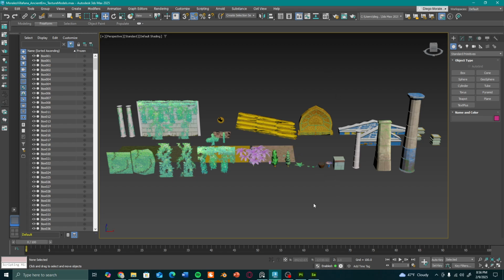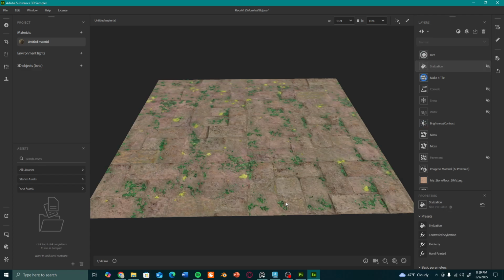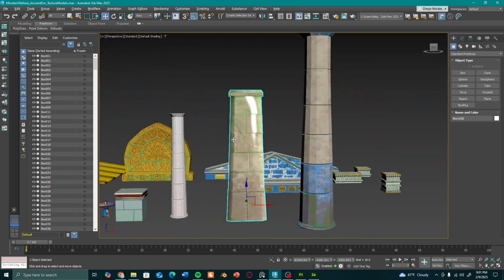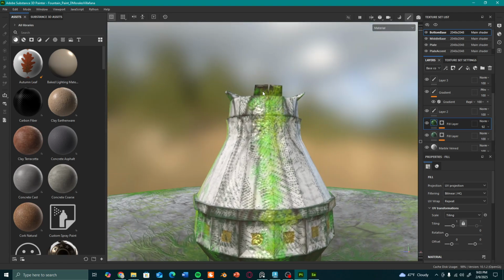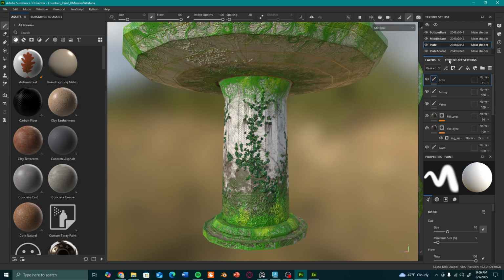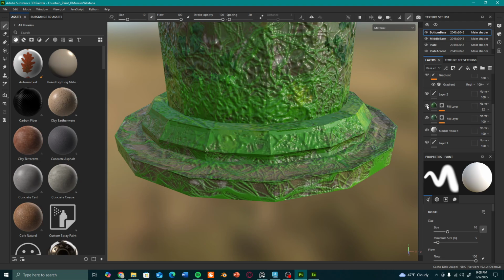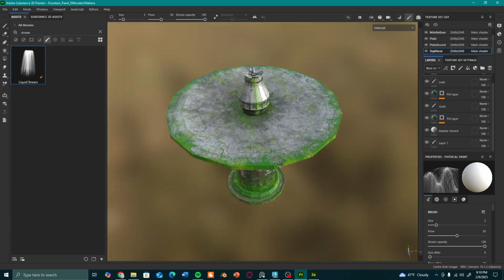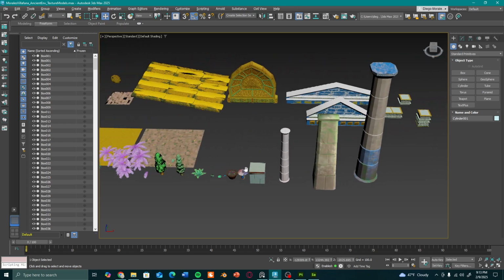Substance Textures for Greek Env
Enjoy! Learning journey